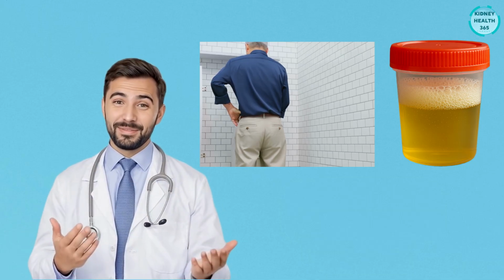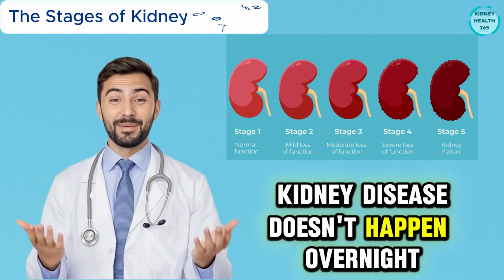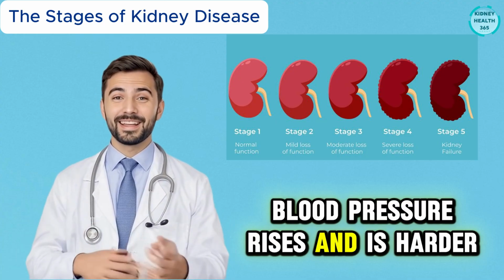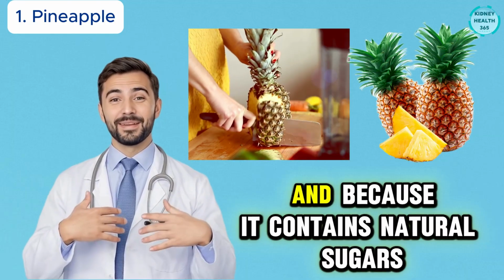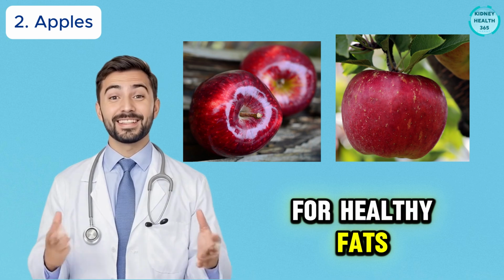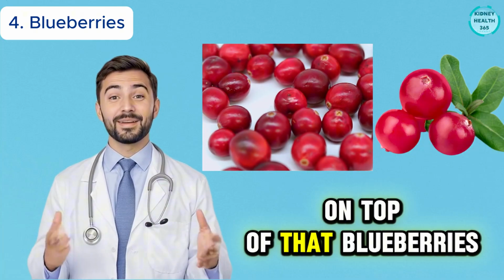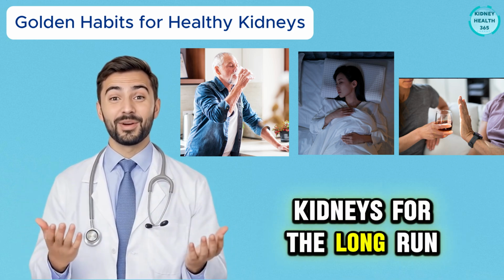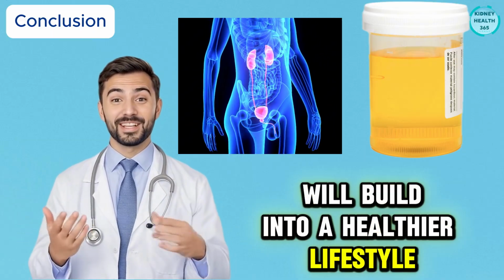Foamy Urine? 4 Fruits & Daily Habits to Protect Your Kidneys Starting Today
Foamy urine isn’t just a harmless bubble—it could be your kidneys sending a warning signal. Left unchecked, it may lead to chronic kidney damage and even dialysis.
In this video, Dr. Mattheus reveals:
👉 How to distinguish normal vs. dangerous foam in your urine
👉 The silent stages of kidney decline you need to catch early
👉 4 everyday fruits that act like natural shields for your kidneys
👉 5 golden daily habits that help keep your kidneys strong for years
No gimmicks. Just science-backed tips you can start using now.
👉 Watch, share, and let me know which fruit you’ll try first.

Timestamp
00:00 Introduction
02:23 Recognizing Foamy Urine
04:34 The Stages of Kidney Disease
The Four Kidney-Friendly Fruits – Introduction
08:30 1. Pineapple
11:27 2. Apples
13:35 3. Grapes
15:38 4. Blueberries
17:55 Golden Habits for Healthy Kidneys
21:22 Conclusion

Welcome to Kidney Health 365 — your trusted channel dedicated to supporting kidney health for adults 55 and older. Here, we focus on simple and effective ways to care for your kidneys through daily habits, natural remedies, and especially the right kidney health foods.

Our videos explore how specific kidney health foods can help prevent kidney disease, manage existing conditions like high blood pressure or diabetes, and boost overall energy. You'll learn about what to eat, what to avoid, and how to build a sustainable lifestyle that keeps your kidneys strong—one meal at a time.

At Kidney Health 365, we also share lifestyle tips for hydration, sleep, and gentle movement—all key to aging well with healthy kidneys. Let’s protect your kidneys and enjoy life—365 days a year.